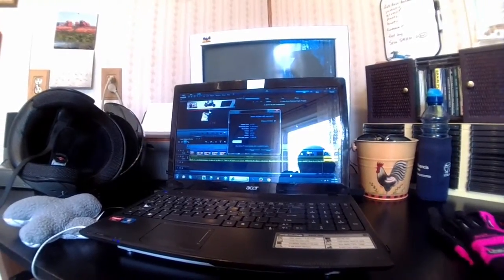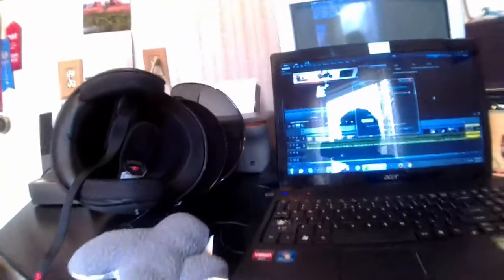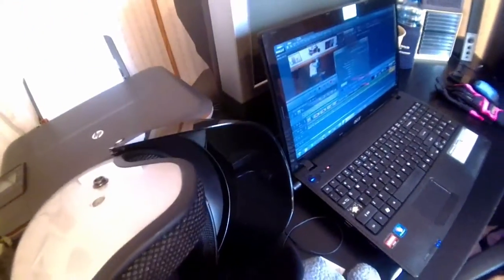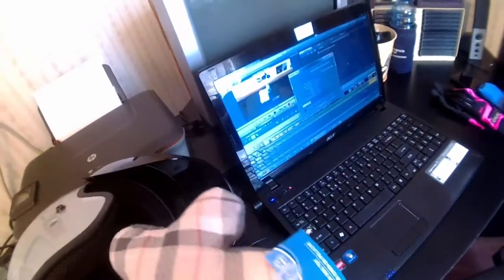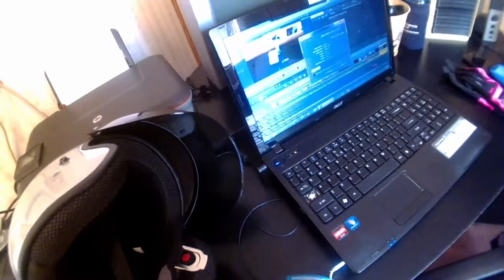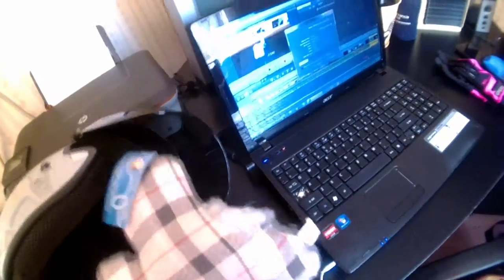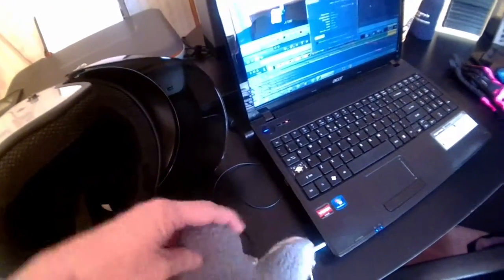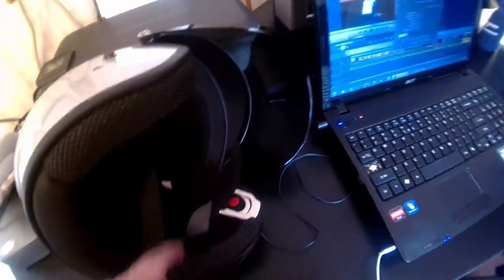video rendering and mic again